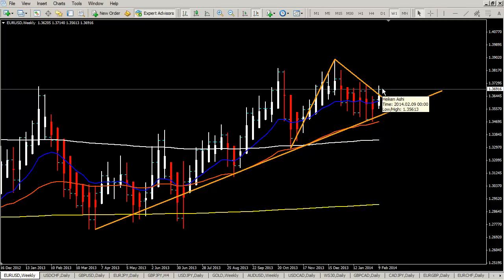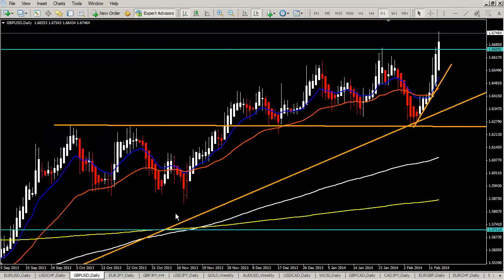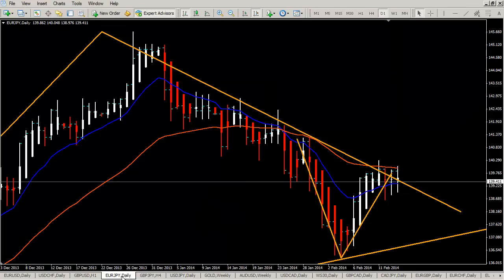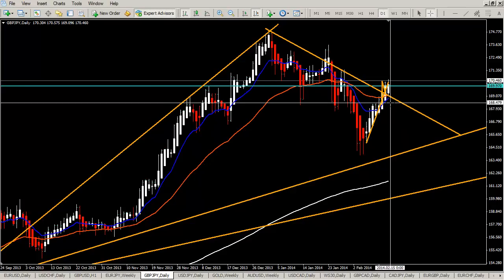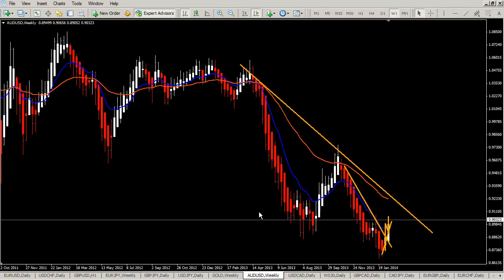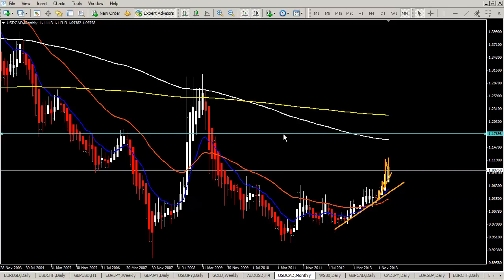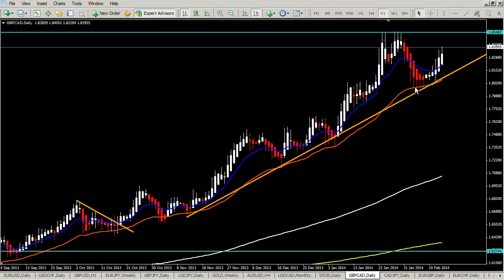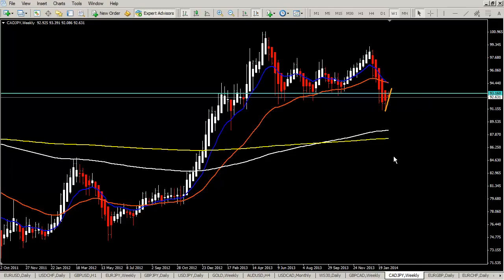Powerful Swing Trades - Spartan Forex Trader Outlook Feb. 17-21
Up to 2000 pips profits for some of our members on GBP/CAD, GBP/JPY and other Forex pairs.It is always amazing to see traders practicing patience like this. Look of for new trading setups soon...